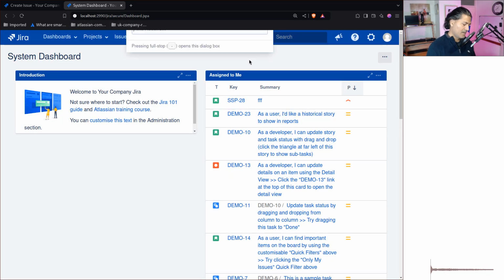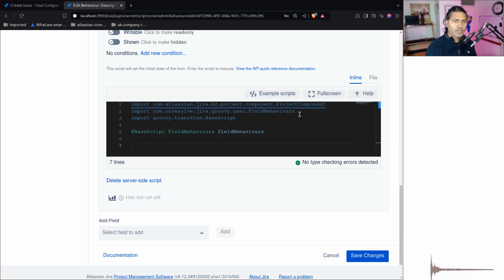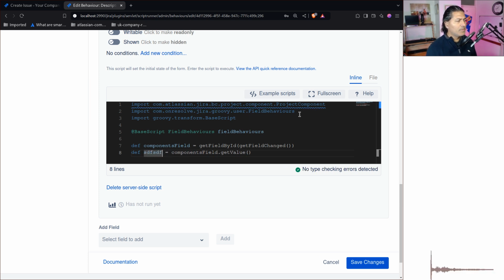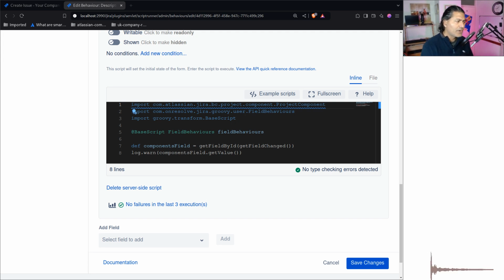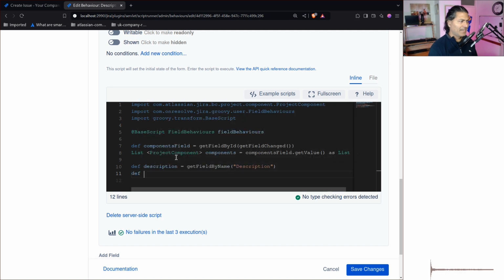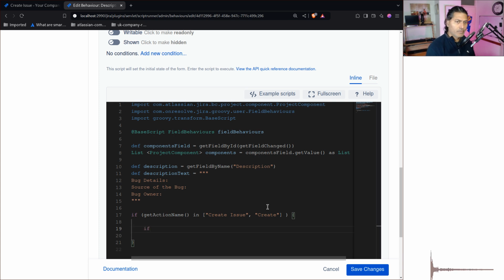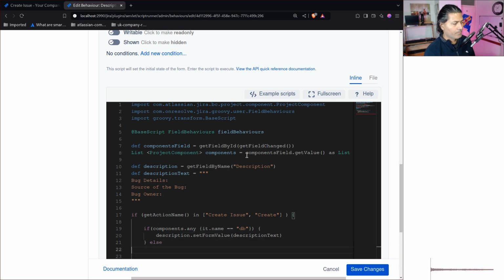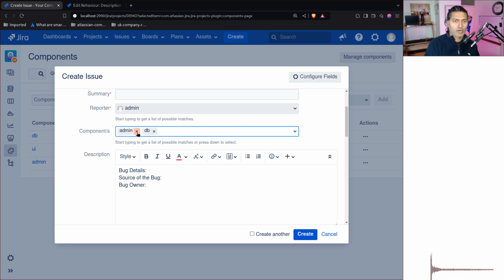ScriptRunner for Jira - Behaviour template based on Component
Let us write a simple script behaviour to add a template in the description based on the component field.